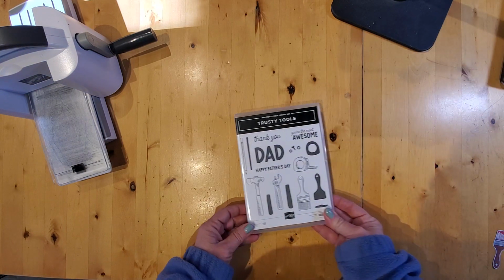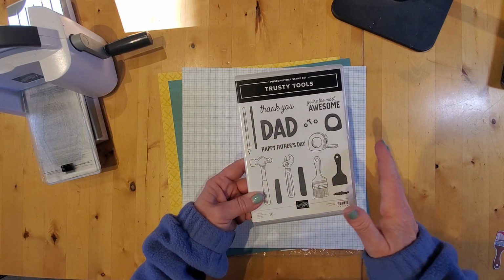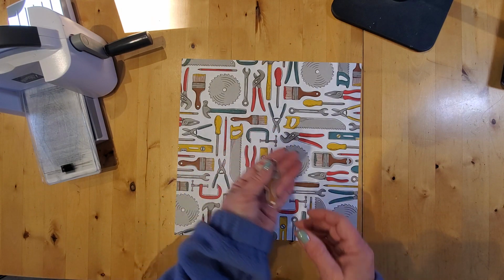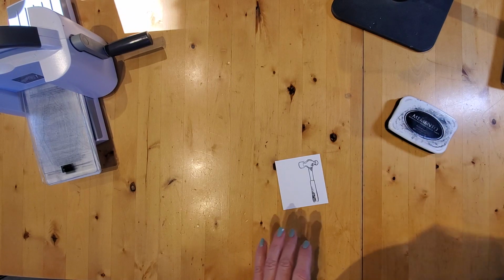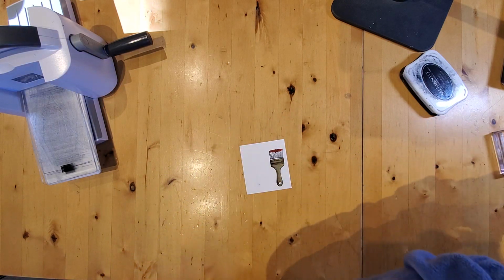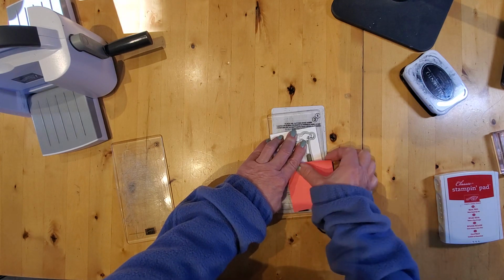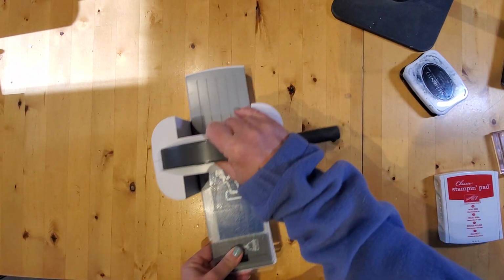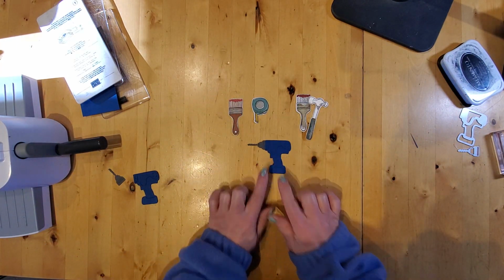Trusty Tool Options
Whoa, this bundle has so many options and I've been enjoying discovering them.